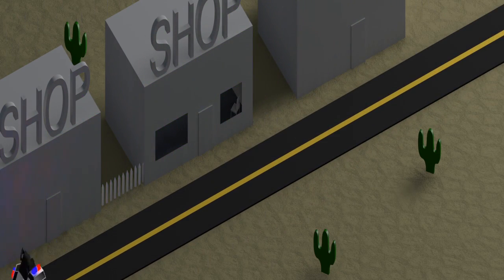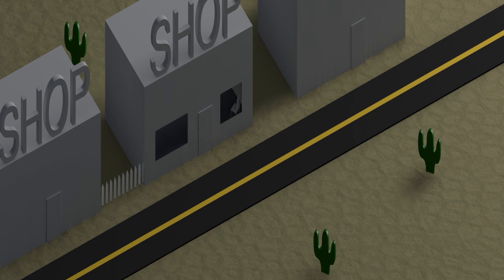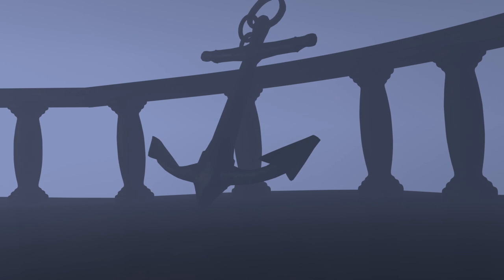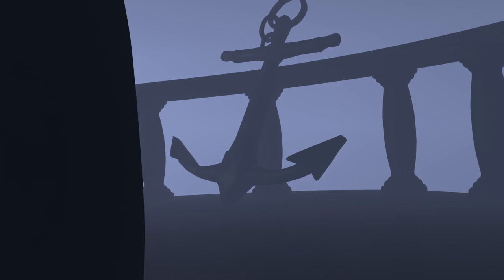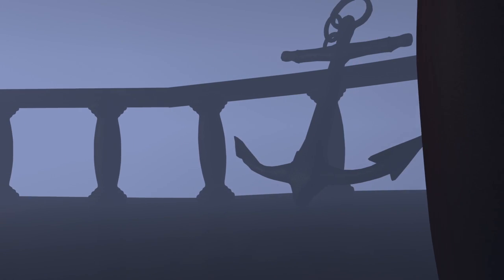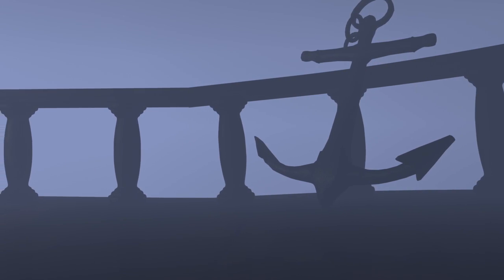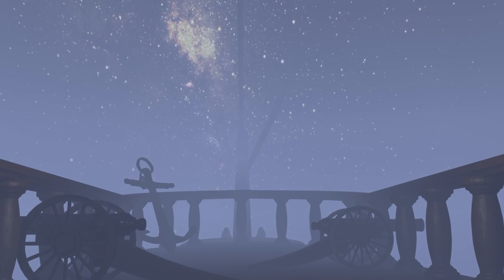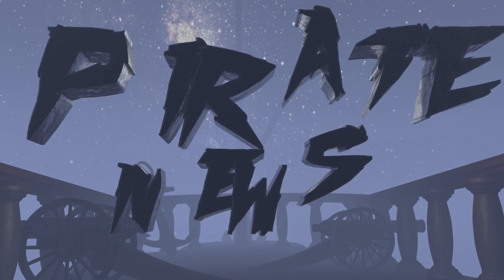swagswagswagswag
Willy's 3D compilation for the slammies. check out NameDroppinWill